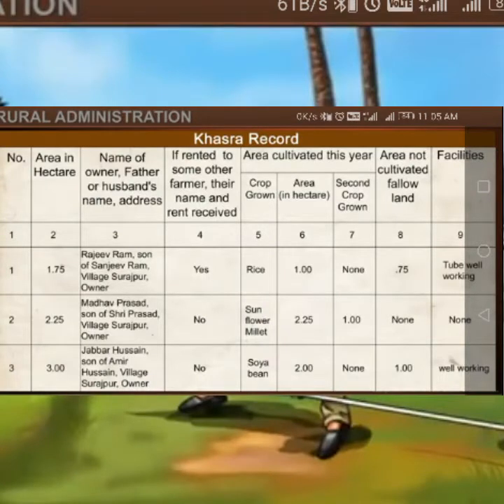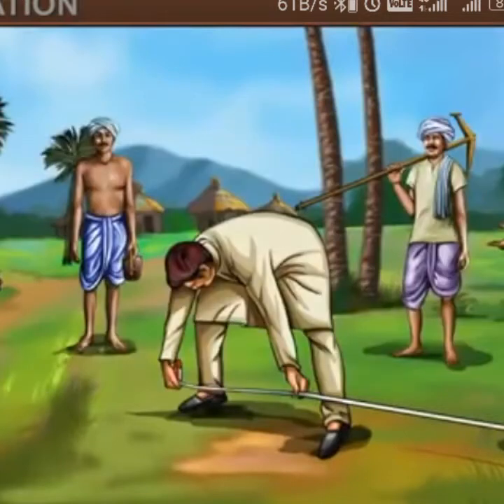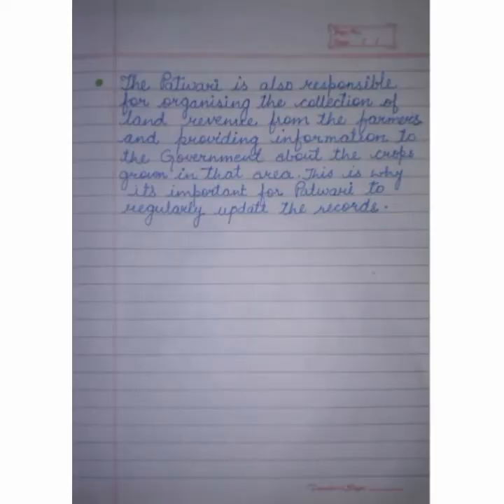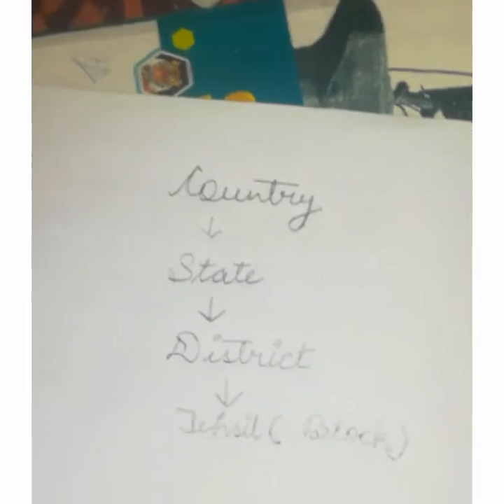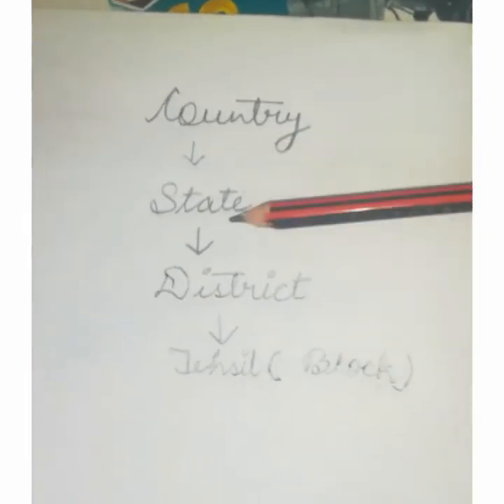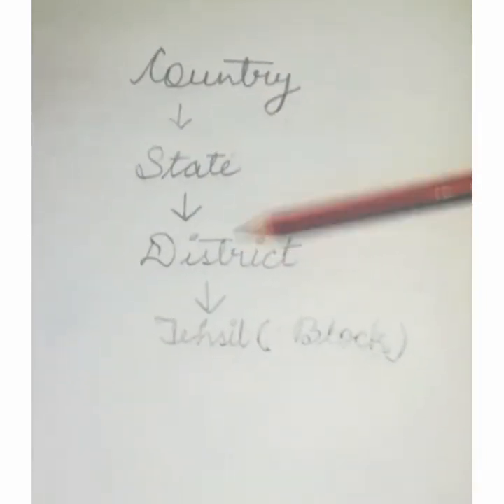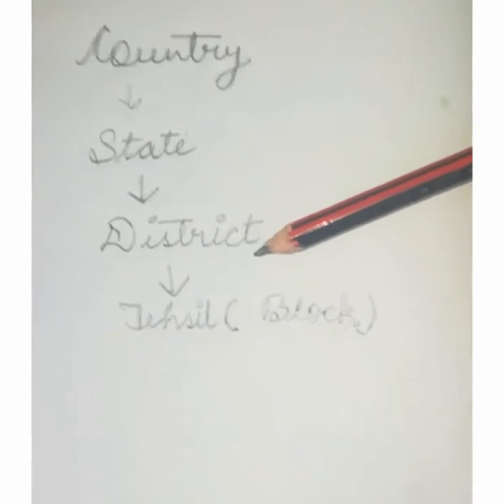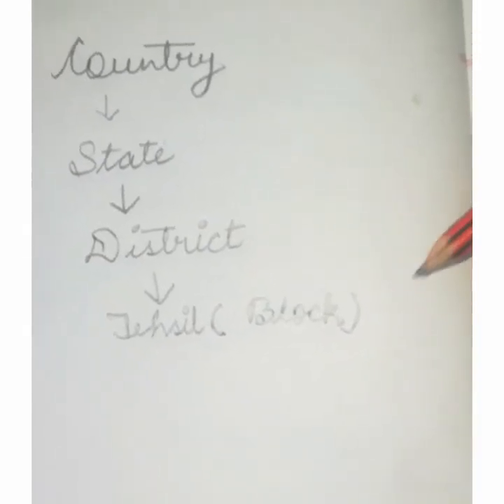3 Part of Ch=6Rural Administration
In this video you will get to know the work of  patwari in maintaining land records.